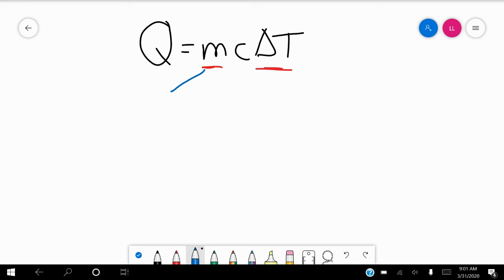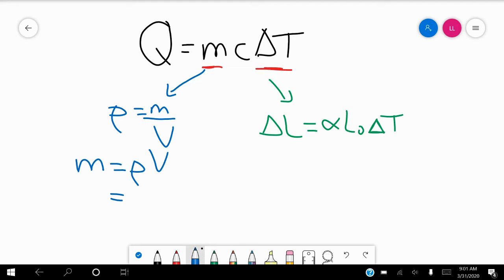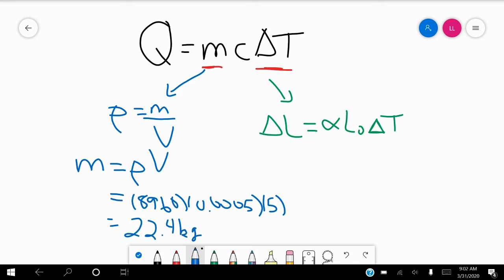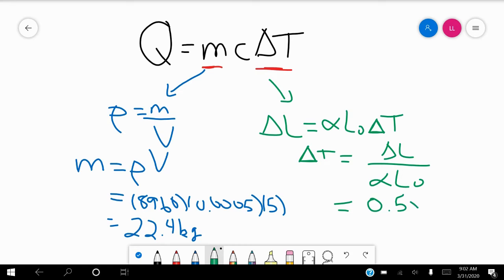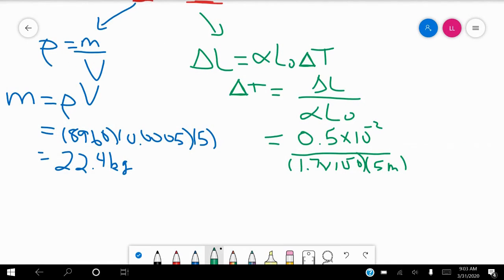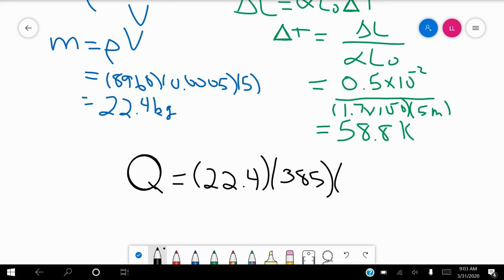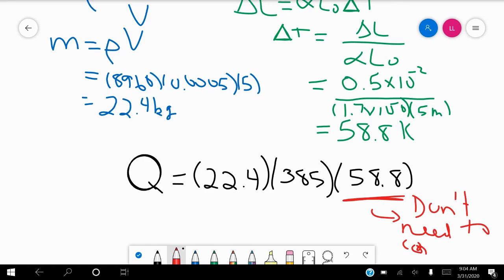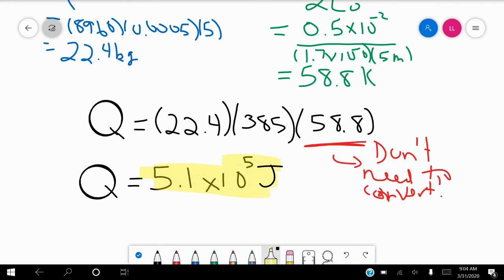Practice Heat to Increase Coppers Length